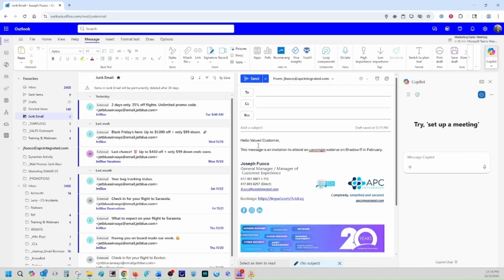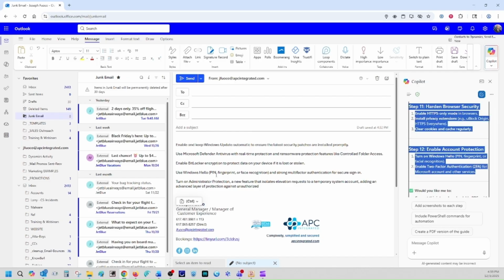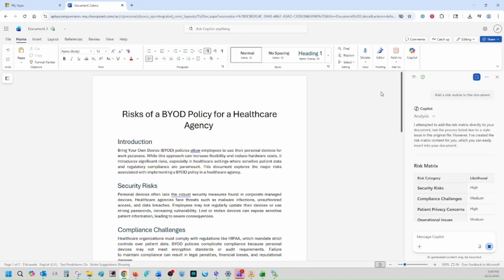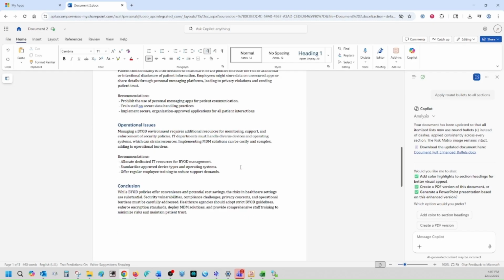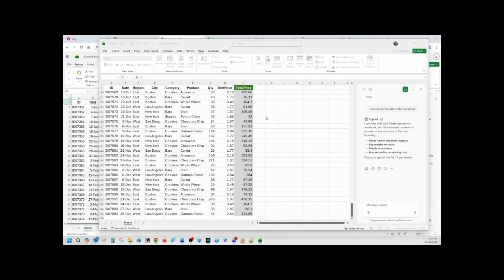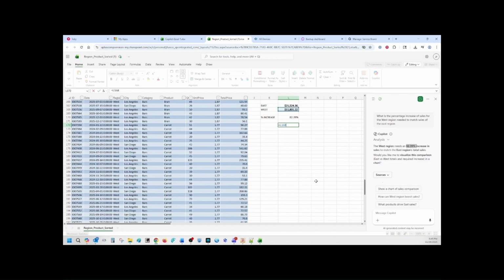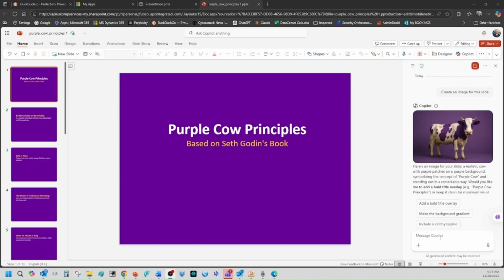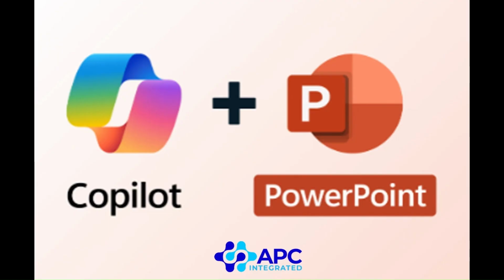Copilot catalyst APC presentation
Accelerated intro on using Copilot with M365 apps